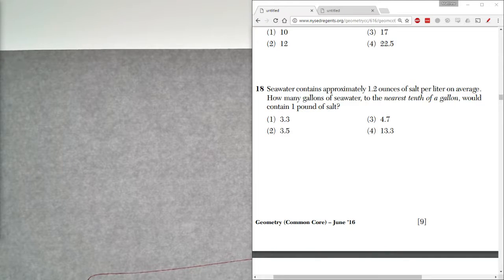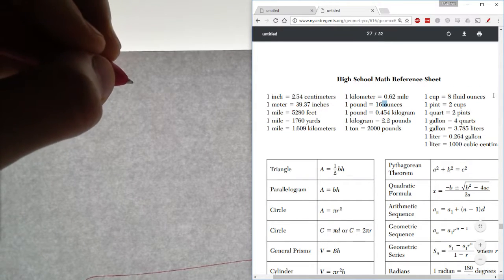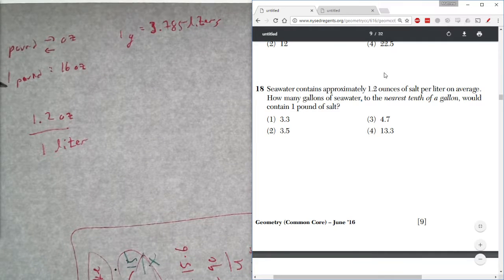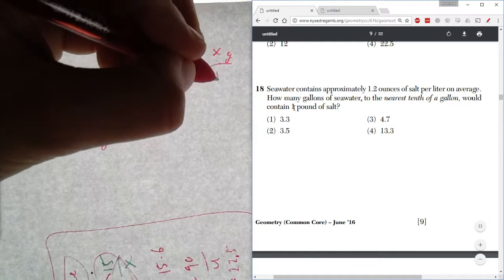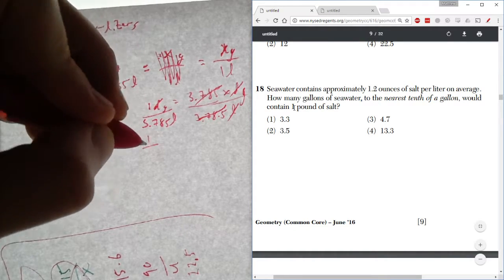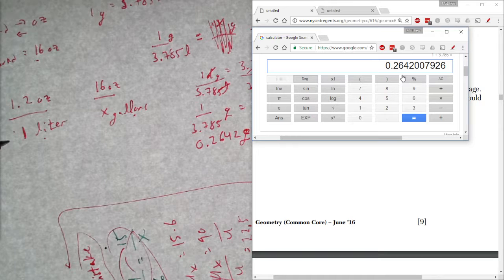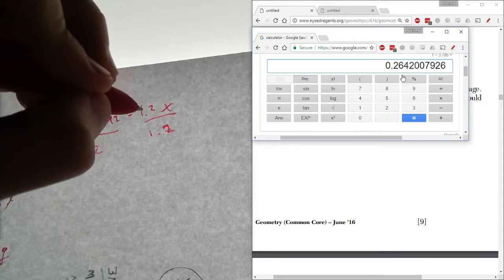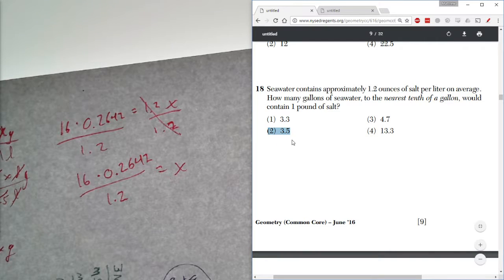CC Geometry REGENTs June16 #18